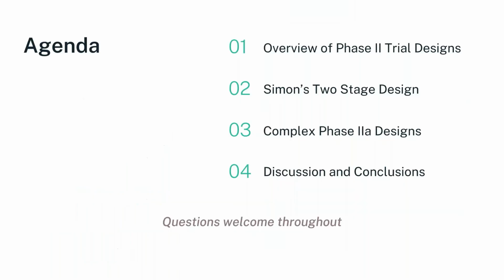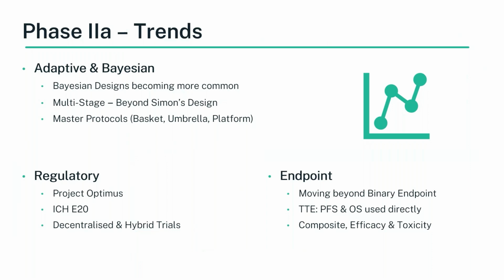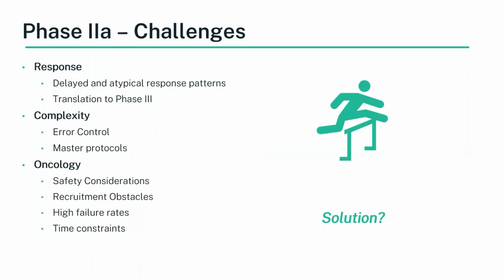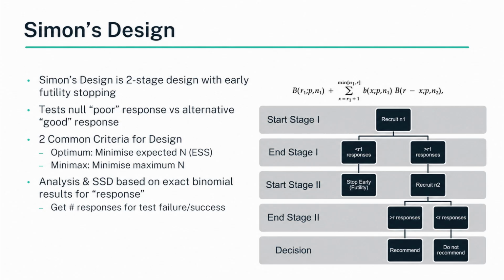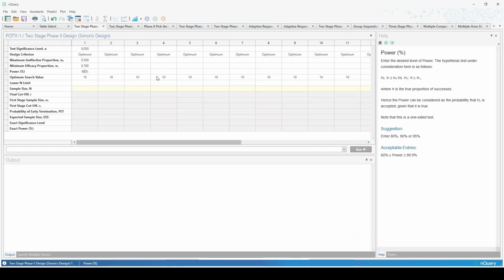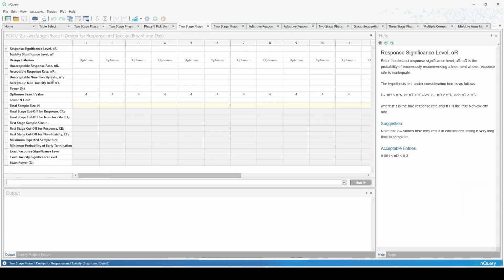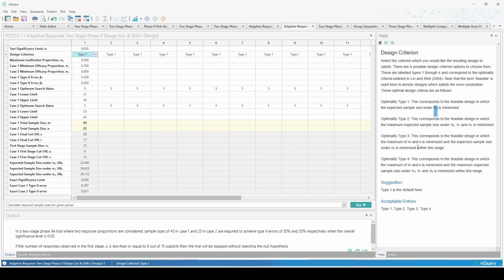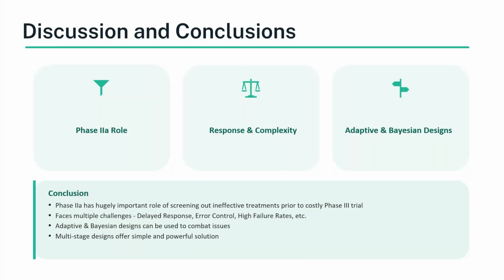Study Design Considerations for Phase IIA Trials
How do you stop a failing treatment early, before it costs you patients and resources?

Phase IIA trial design is one of the most consequential decisions in early drug development, since it determines how quickly a sponsor can stop an ineffective treatment before committing further patients or budget.

Phase II clinical trials sit at a critical juncture in drug development, the point at which we decide whether a candidate treatment shows enough early evidence of activity to justify a large, expensive Phase III programme. Because of this, Phase II designs need to be both statistically rigorous and ethically efficient, allowing sponsors to stop early when a treatment is unlikely to succeed.

In this free webinar, Brian Fox, Research Statistician at nQuery, has provided an overview of Phase II clinical trial design with a particular focus on adaptive and multi-stage designs.

These include Simon's Two-Stage Design, Simon's Admissible Designs, Bryant & Day's (1995) design, Litwin et al.'s (2007) design, and Lin & Shih's (2004) design.

Worked examples throughout illustrate how each design is applied in oncology and other early-phase settings.

Learning objectives of this webinar:

Phase IIA proof-of-concept trials exist to screen out ineffective treatments as early and efficiently as possible, so that resources and patients are directed toward the candidates most likely to succeed. Achieving this requires designs that build in interim looks and pre-specified stopping rules, rather than committing to a fixed sample size upfront.

Simon's Two-Stage Design has long been the workhorse of single-arm Phase II oncology trials, and its Admissible Designs extension gives trialists a spectrum of options to balance expected and maximum sample size. More recent extensions adapt this framework to toxicity, survival, and adaptive response endpoints.

Whether it's choosing between an optimal and a minimax design, jointly screening for response and toxicity, or incorporating progression-free survival, there is a clear need to tailor the two-stage framework to the specific demands of a Phase IIA trial.

1. Overview of Phase II Clinical Trials and Where Phase IIA Trial Design Fits

We begin by examining the role of Phase II within the wider development pathway:

The bridge between first-in-human Phase I and confirmatory Phase III trials
The split between Phase IIA (proof-of-concept) and Phase IIB (dose-finding)
Why early stopping for futility is central to Phase IIA design
Single-arm vs. controlled Phase II designs
How screening decisions at this stage shape the rest of the development programme
This context sets the stage for understanding why multi-stage design is the natural fit for Phase IIA's screening role.

2. Design Considerations for Adaptive & Multi-Stage Phase IIA Trial Design

Effective Phase IIA design requires careful pre-specification of several key elements:

Stage boundaries and interim stopping rules for futility
Trade-offs between expected sample size and maximum sample size
Choice of primary endpoint (response, toxicity, progression-free survival)
Optimal vs. minimax design philosophies
Extending the two-stage framework to more complex or adaptive endpoints
Getting these elements right at the design stage is what allows a Phase IIA trial to fulfil its purpose: screening candidates efficiently and ethically.

3. nQuery Practical Demonstrations

The webinar includes hands-on worked examples in nQuery, covering:

Simon's Two-Stage Design (Optimal & Minimax)
Simon's Admissible Designs
Two-Stage Design for Response & Toxicity (Bryant & Day)
Two-Stage Design for Progression-Free Survival (Litwin)
Two-Stage Design for Adaptive Response (Lin & Shih)
We conclude with a comparison of the designs covered and practical guidance on how to select the most appropriate design for a given clinical scenario.